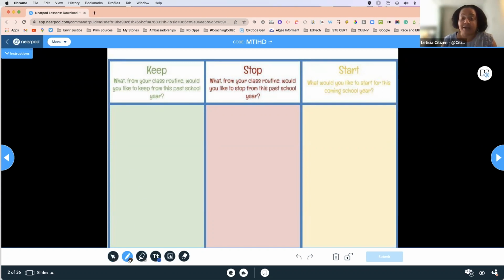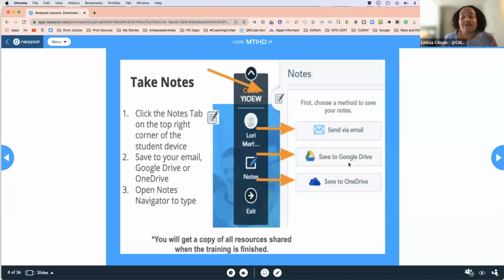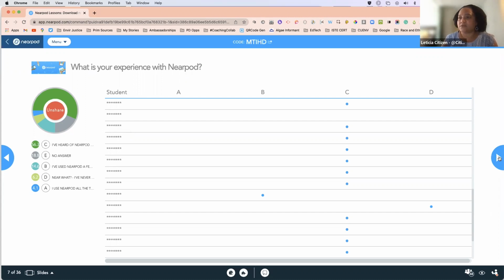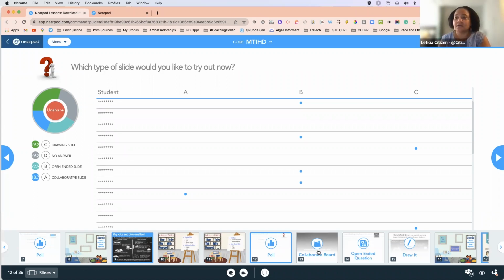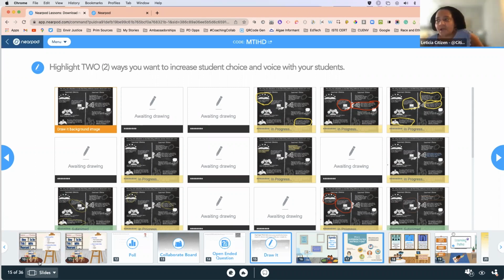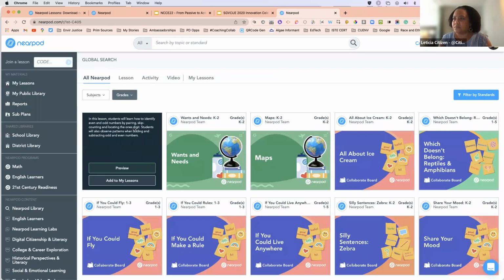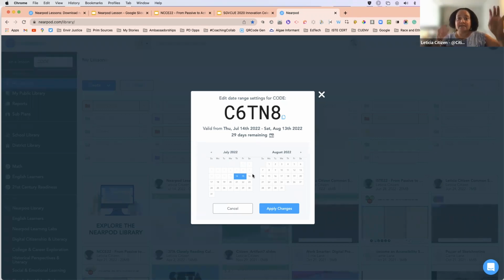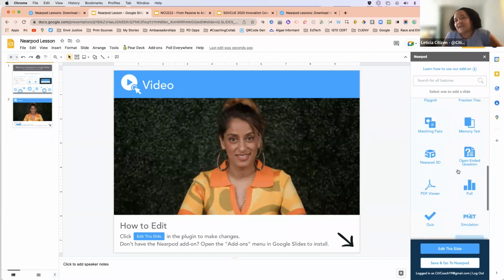From Passing to Active Learning with Nearpod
Presented by the Riverside County Office of Education (RCOE) in partnership with the Menifee Union School District we are delighted to present the topic of From Passive to Active Learning with Nearpod.